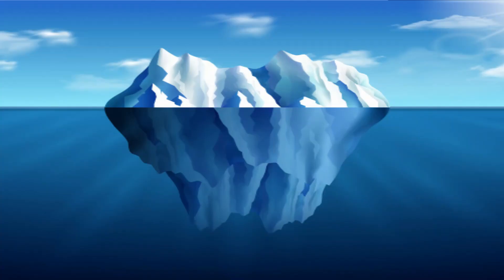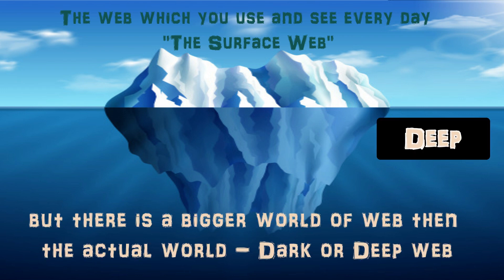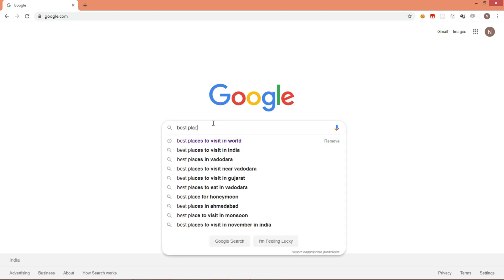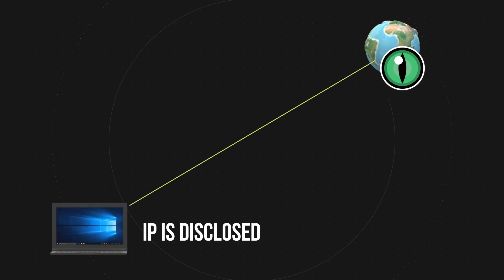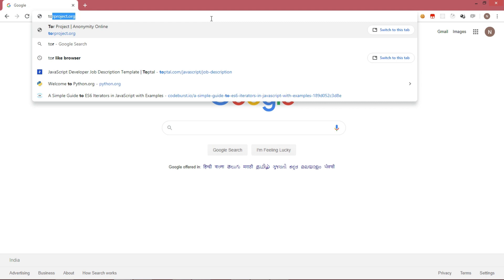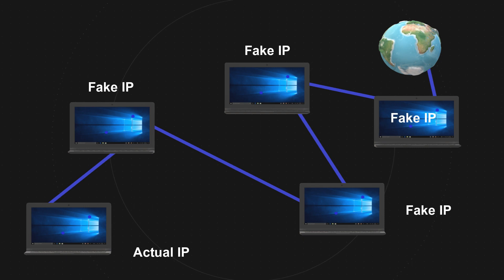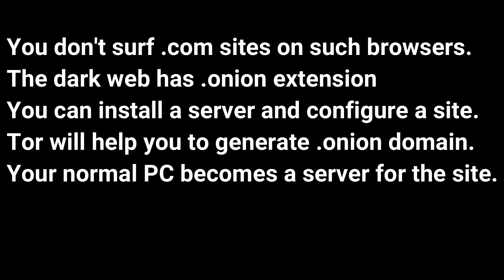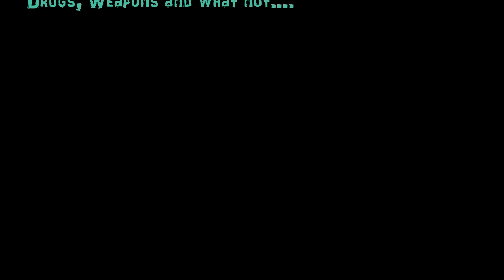What is Dark Web & Deep Web ?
This video is just information about how dark and deep web works.